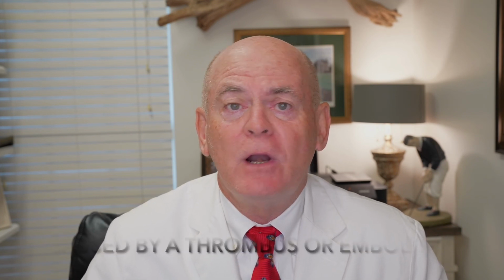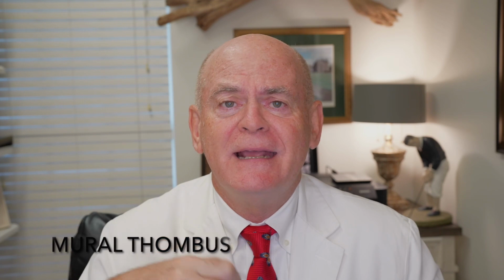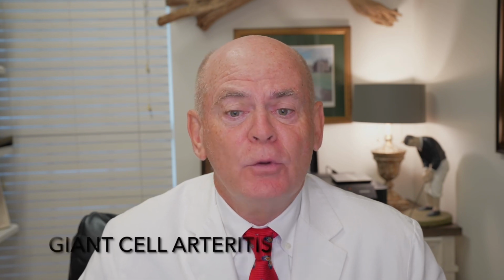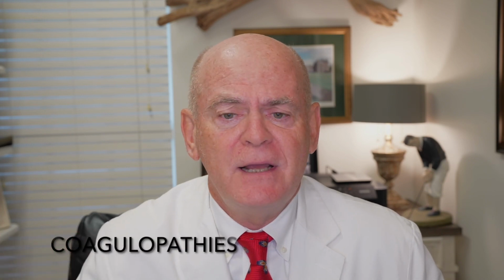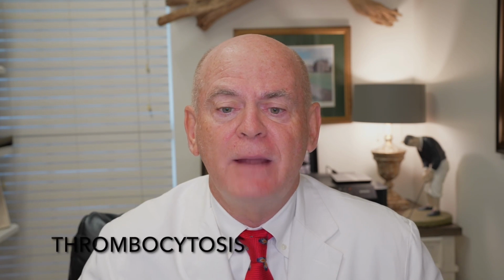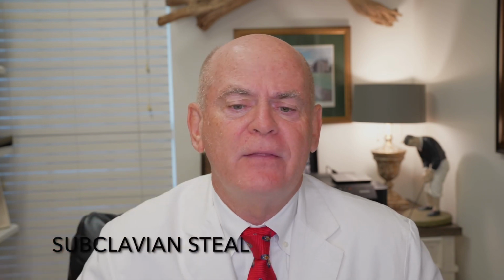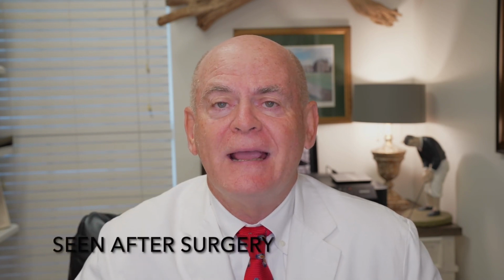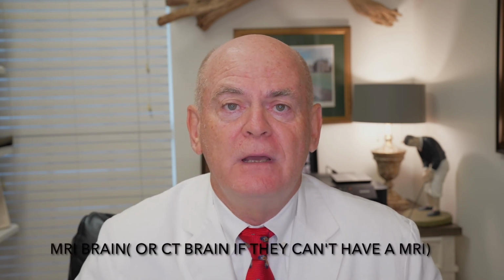Unveiling Amaurosis Fugax: What You Need to Know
Welcome to our latest video exploring Amaurosis Fugax, a temporary loss of vision in one or both eyes. This video is an in-depth look at the causes, symptoms, diagnosis, and treatment options for this unique condition. Our expert, Dr Caudill Miller, will breakdown complex medical jargon into simple, easy-to-understand terms. Whether you're a medical student, health professional, or someone personally affected by Amaurosis Fugax, this video will provide valuable knowledge.